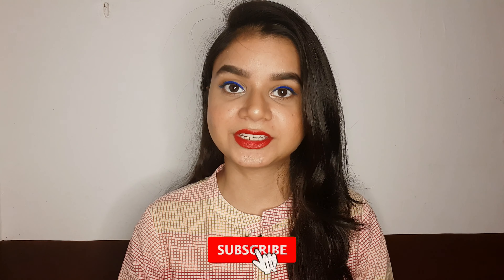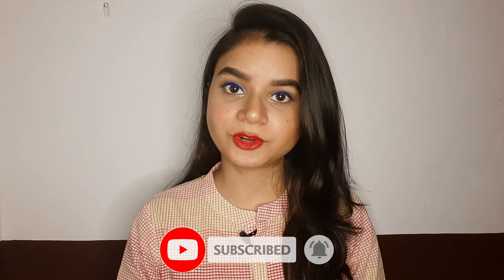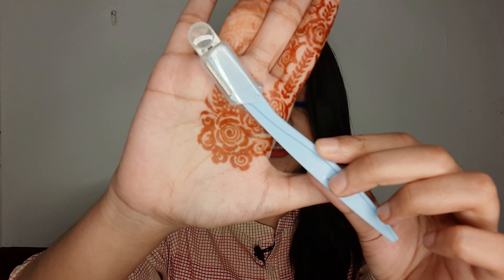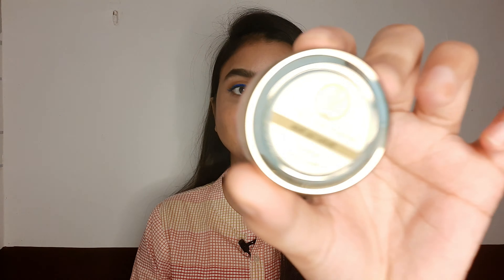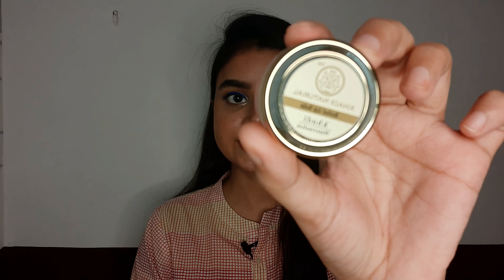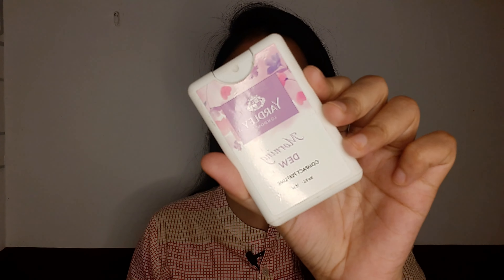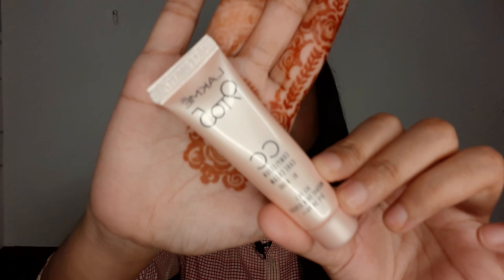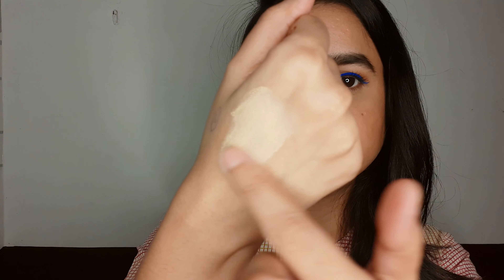Top 5 Under Rs 100 | Skincare, Haircare | Premium Quality Products | SSReviews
Hello,
Today's video is Top 5 Under Rs 100 | Skincare, Haircare | Premium Quality Products | SSReviews

Products Link:
Miniso Razor:

Title: Top 5 Under Rs 100 | Skincare, Haircare | Premium Quality Products | SSReviews

Top 5 under Rs 100, Top 5 under Rs 100 Skincare, Top 5 Under Rs 100 Makeup, Under Rs 100 Makeup, Under Rs 100 Skincare, Saba Mushtaque, SSaba Mushtaque, SSReviews

SSReviews❤